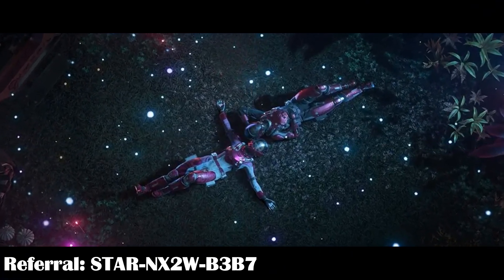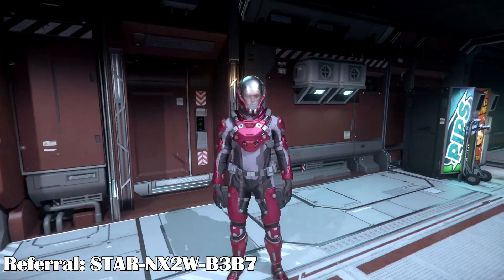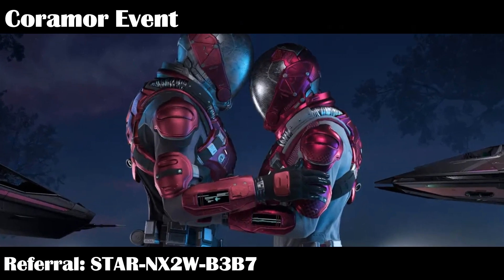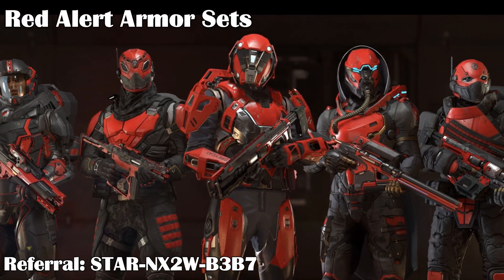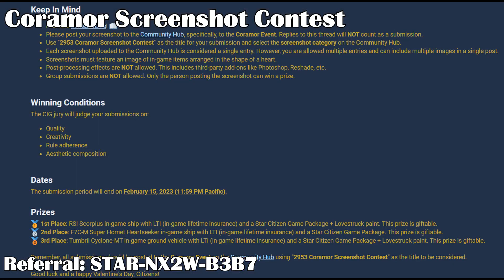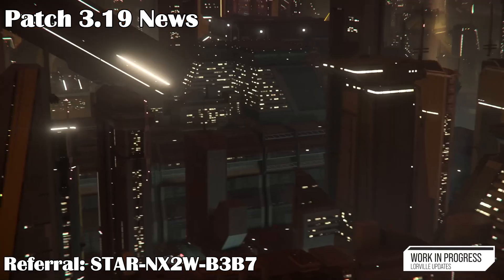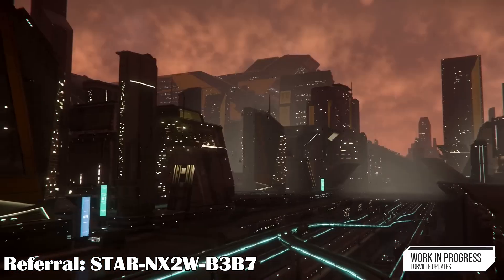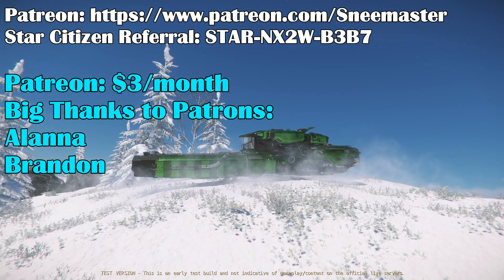Star Citizen February 2023 Coramor News and Patch Updates